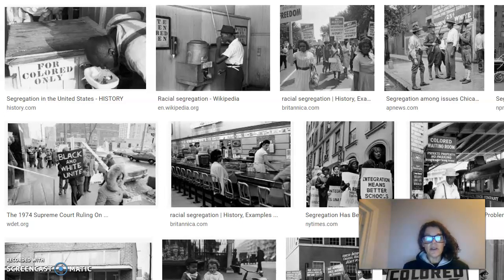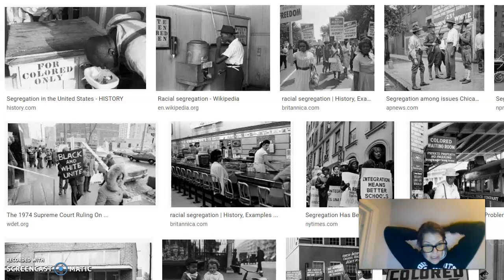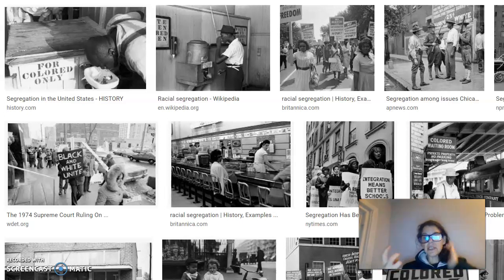LAS 2021S Week Two